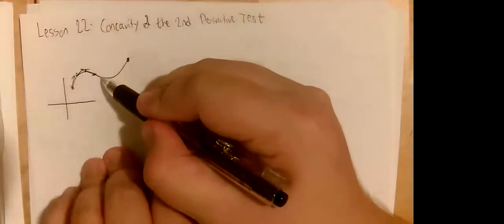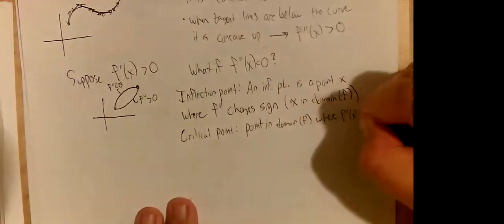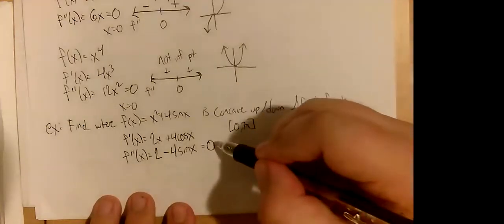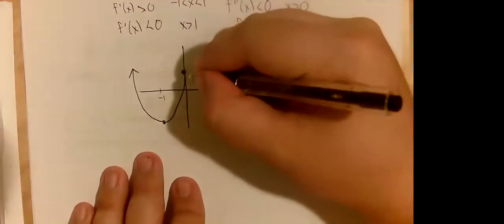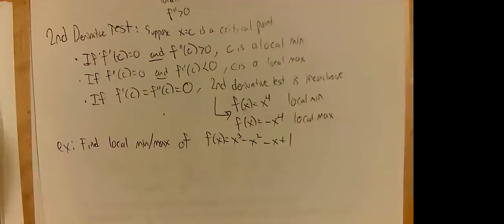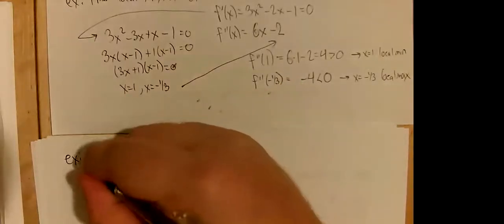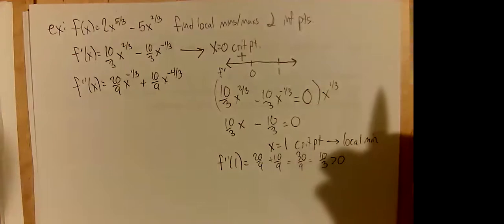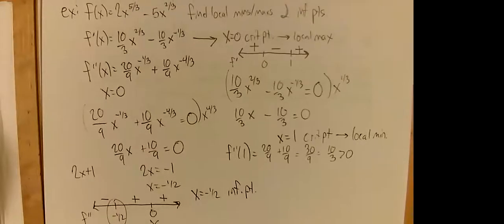MAC 2311 Lesson 22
In this lesson we discuss the notion of concavity and the 2nd derivative test.